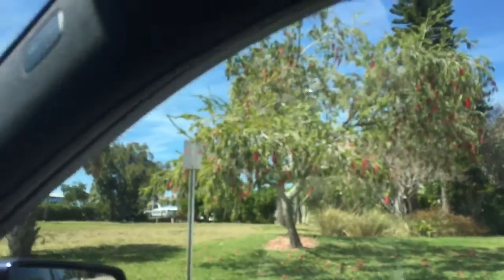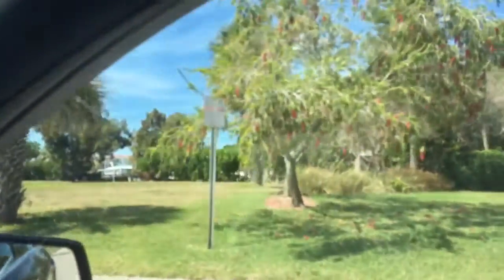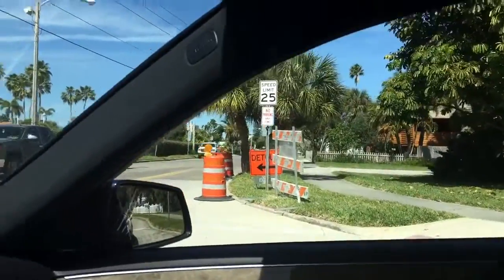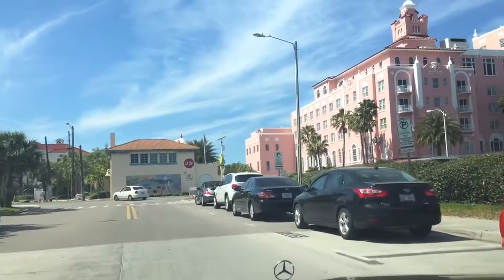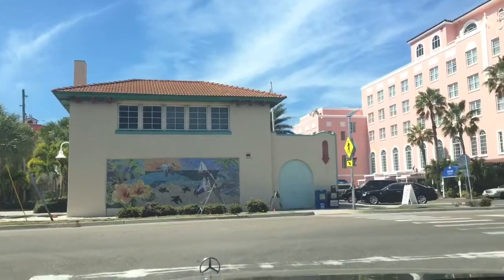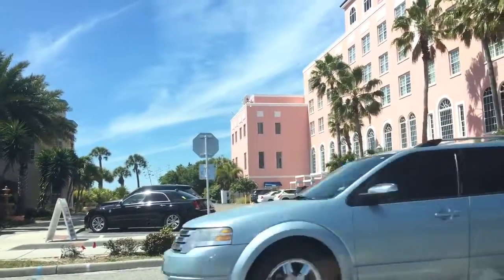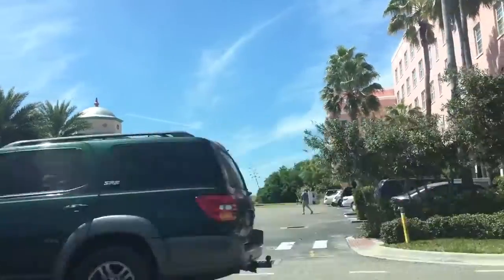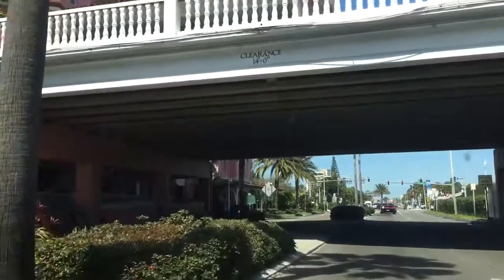Don Cesar Place Drive south and west to Lowes Don Cesar Hotel and Spa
Drive with me, around the waterside of Don Cesar Place south and west to the Don Cesar Hotel and Spa

Casablana
Villa 5